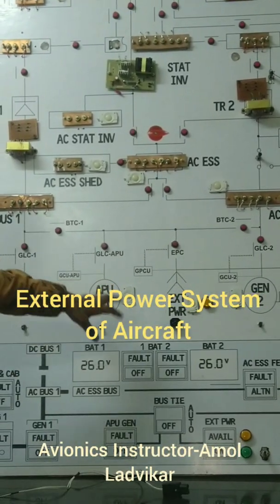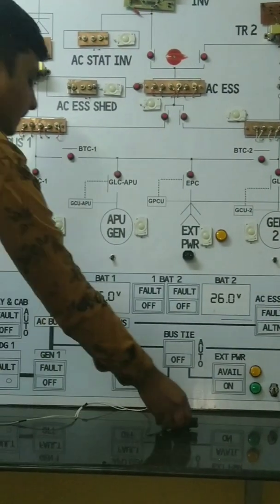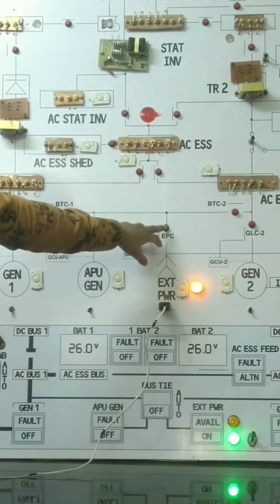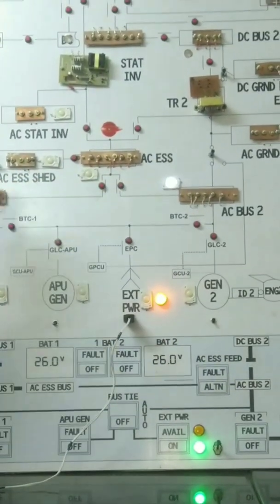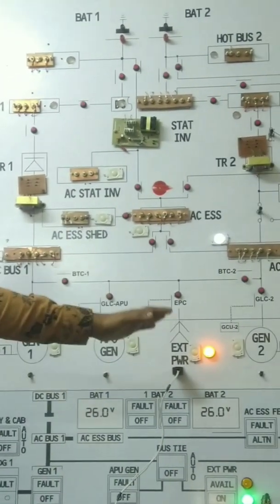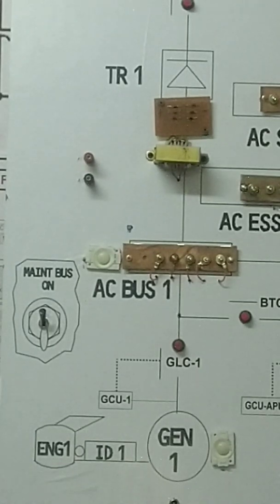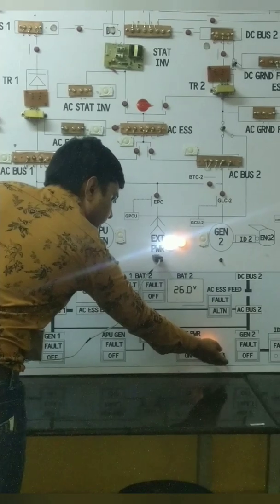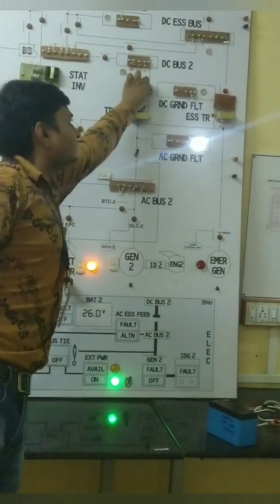Aircraft External Power System of Airbus A320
It's updated Video used for Aircraft Maintenance Engineer and Aviation Field